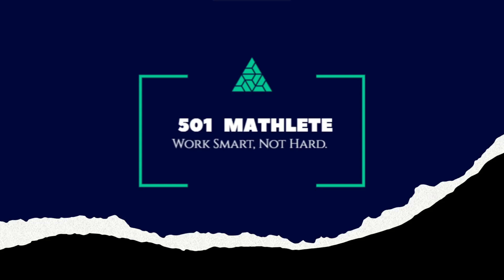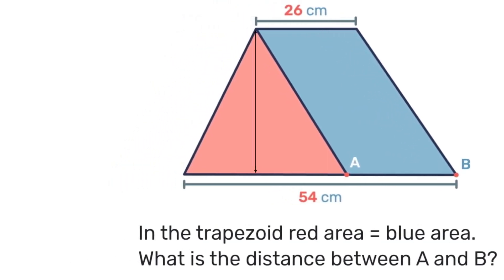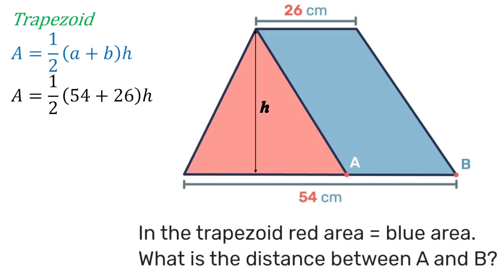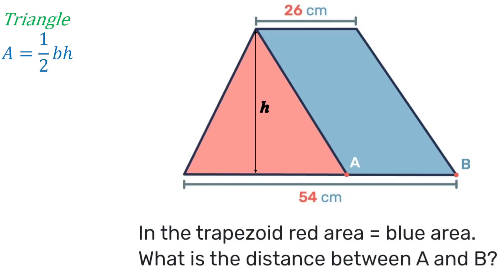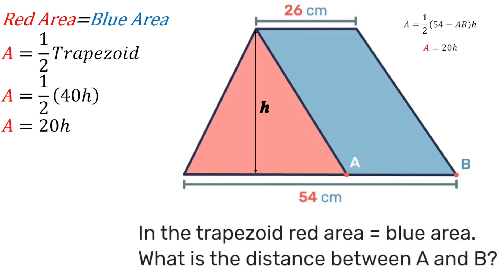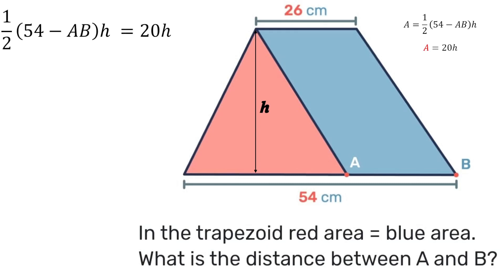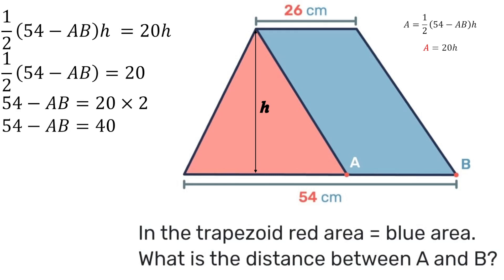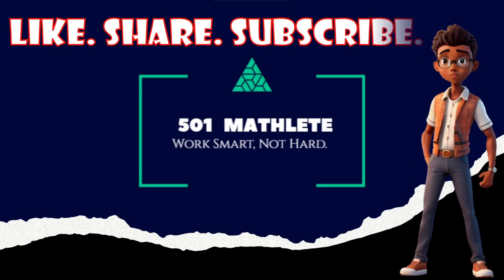How to find Piece of a Trapezoid with as little Information as Possible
Can we find the length of AB with only the lengths of the two parallel sides of the Trapezoid?
Find out how it's done in this video.